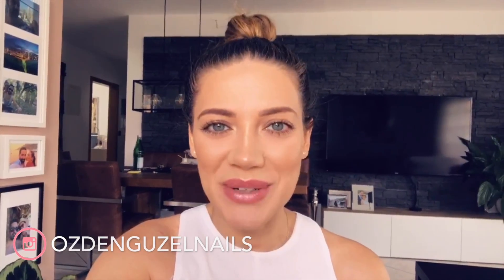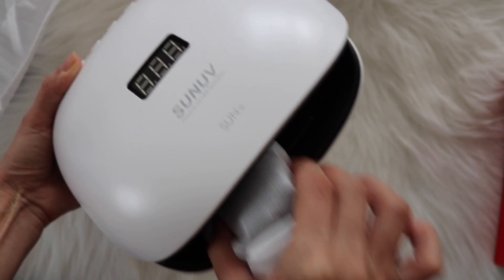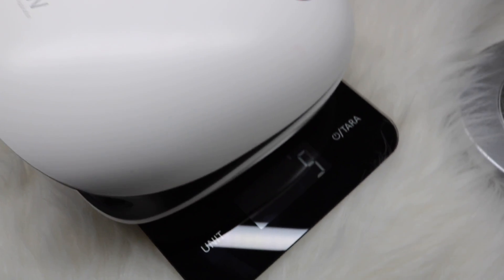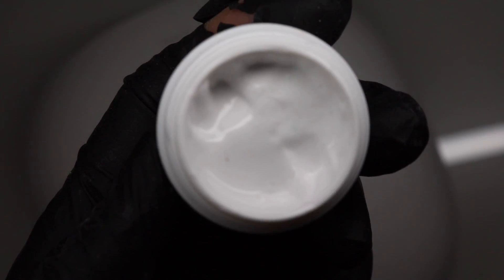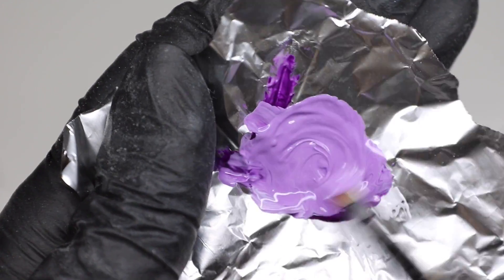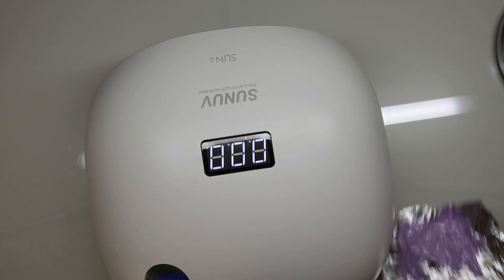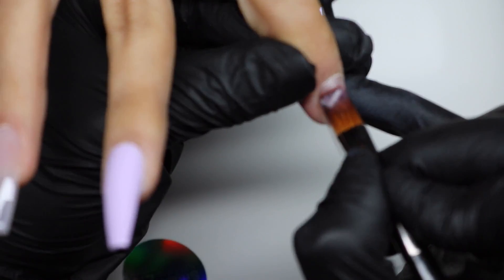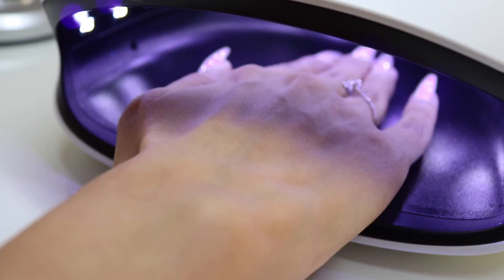SUNUV LED lamp SUN4 - Product Review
Hi MY LOVESSS!

finally the editing of my video is ready and I can share my new led lamp SUN4 from SUNUV here with you. I tested it out and share my impressions about this lamp in this video. I hope this helps those who are looking for a new lamp. It make so much fun to share my experiences and my impressions here with all of you and I appreciate every single comment from you!

★ Here is the Link for the lamp**:

P2URF9JA

➤ PRODUCTS USED:
・One Stroke Color -DIVA-:

■ ATTENTION PLEASE ■
This video is not sponsored but some links posted above may be affiliate links which means, you will support me financially if you purchase the item, I make a small commission and can buy new devices to introduce with you on my channel. This will not make the items more expensive for you. All opinions are honest as always!  Thank you for all of your support! LOVE YOU GUYS! ♡♡♡  Xoxo